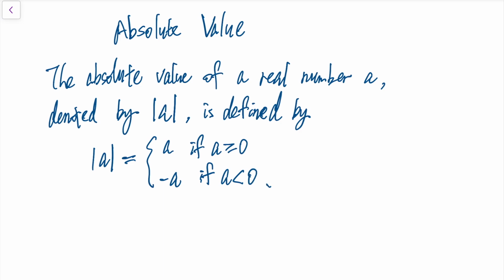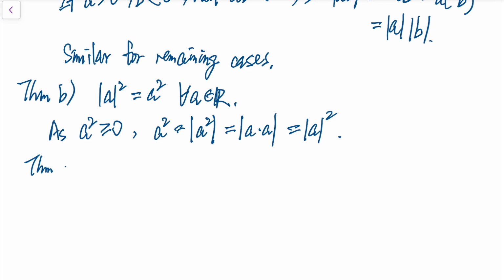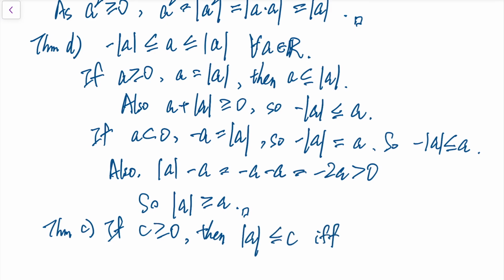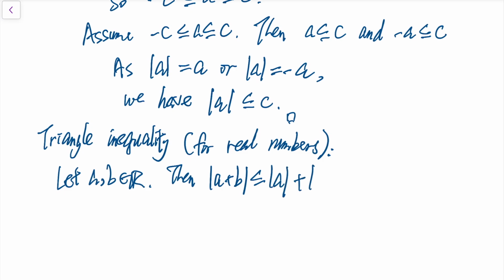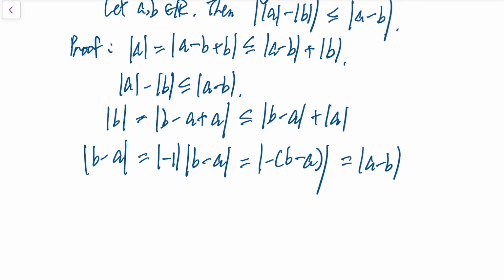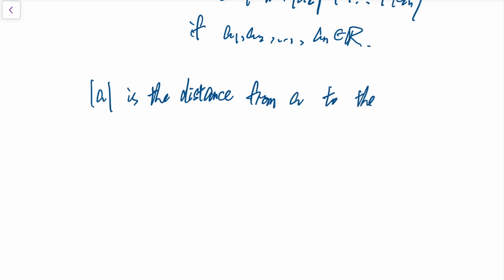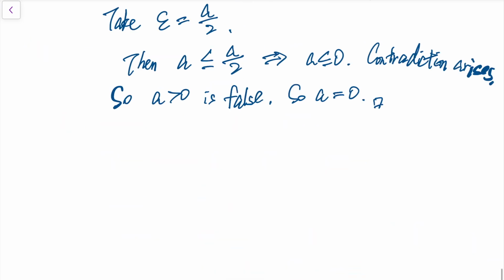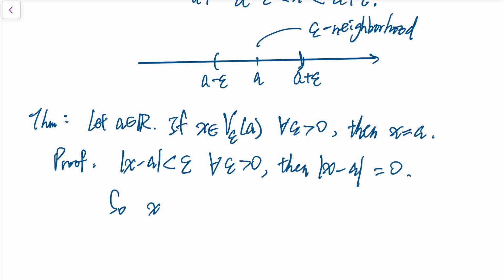Introducing Absolute Value and Proving the Triangle Inequality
In mathematics, the absolute value of a number is its non-negative magnitude, regardless of its sign.
The triangle inequality for real numbers states that the absolute value of the sum of two real numbers is less than or equal to the sum of their individual absolute values.

Reference:
Introduction To Real Analysis (4th Edition) by Robert G. Bartle and Donald R. Sherbert